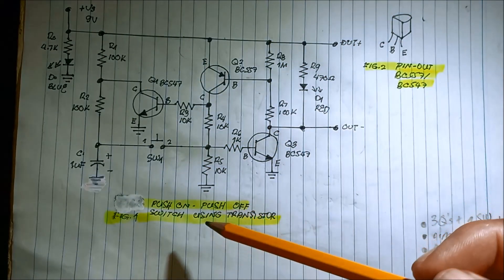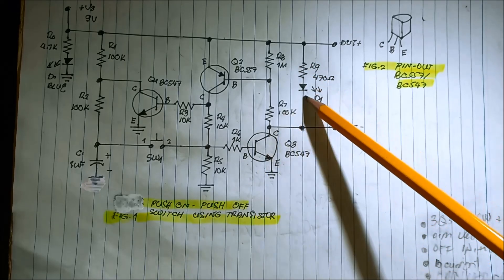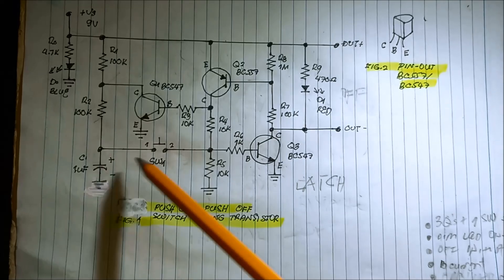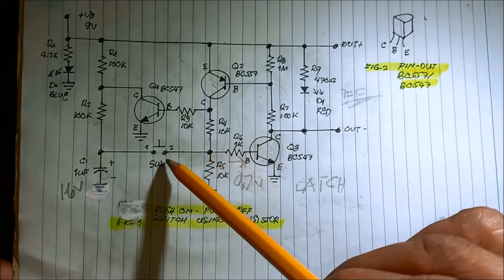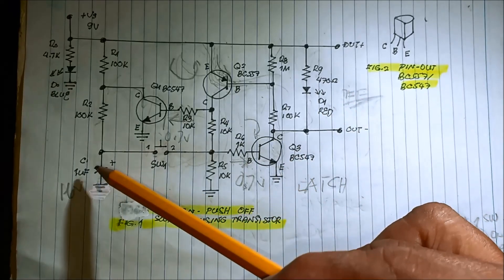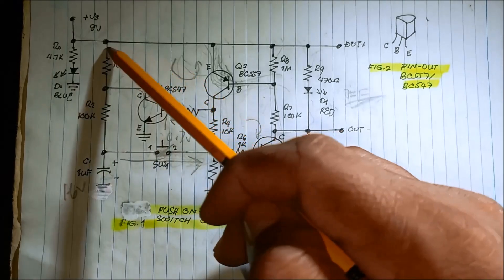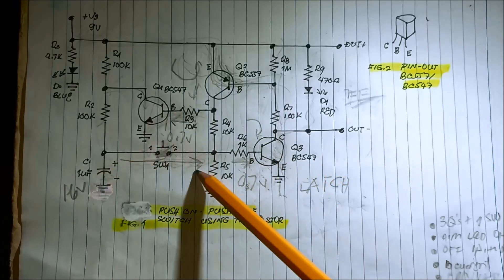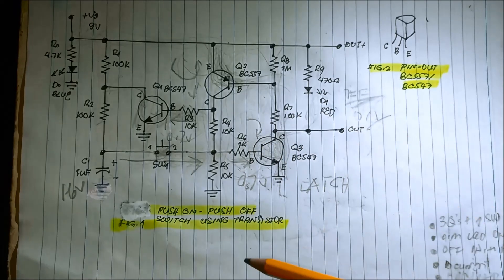Push-On Push Off Switch using Transistor